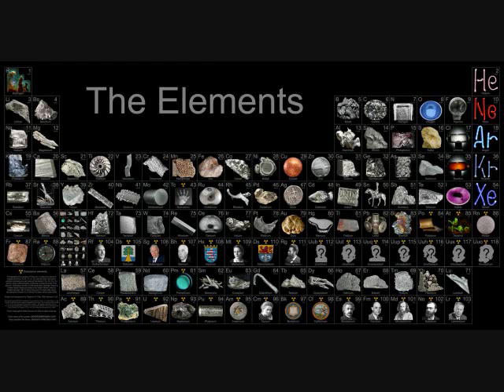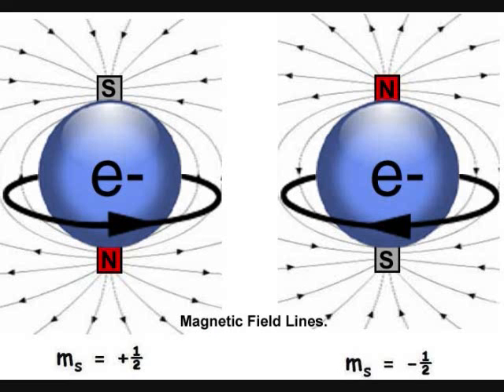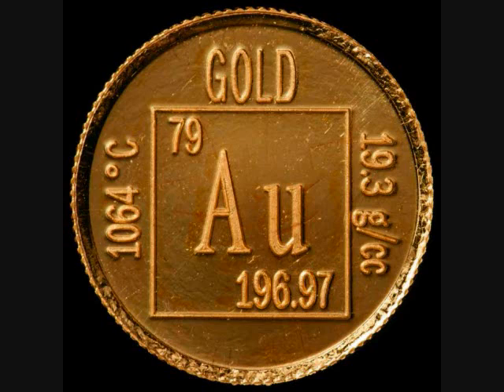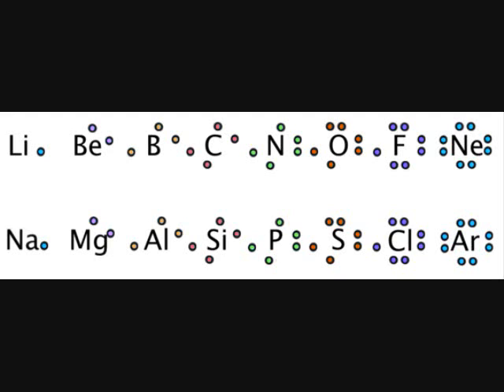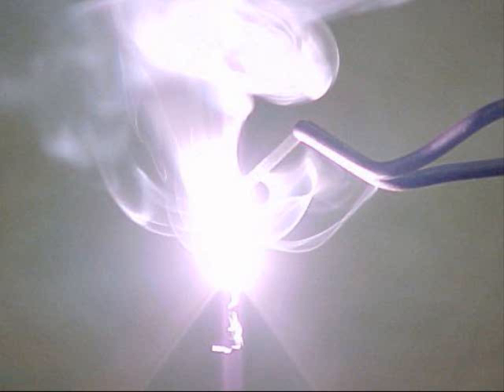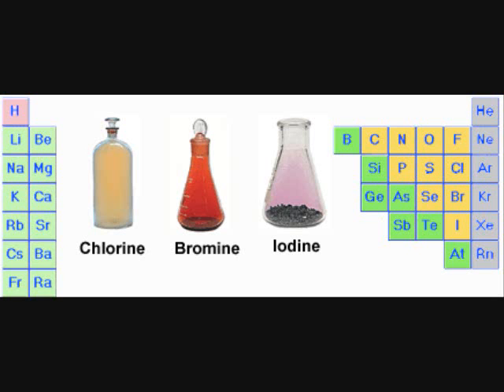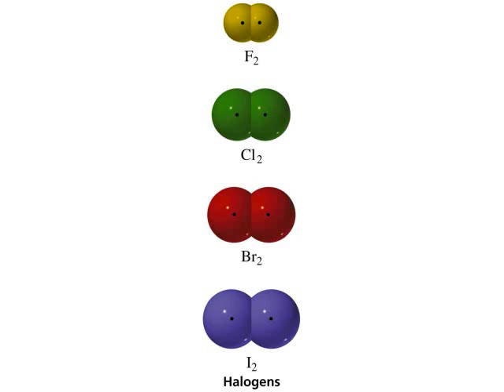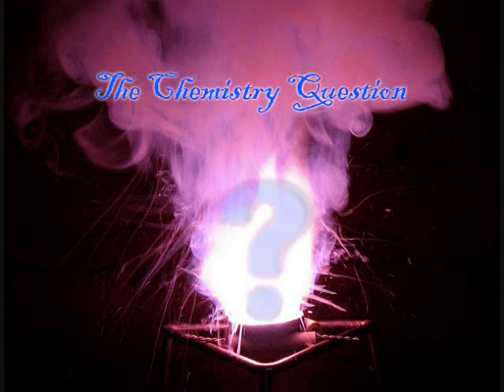This Is Chemistry Part 3: Electron Configuration and Periodic Trends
Sorry for the delay in uploading this. It has been much more work than I thought as the video was much longer. Anyway, enjoy and I will get part 4, which deals with simple compounds, up this week.